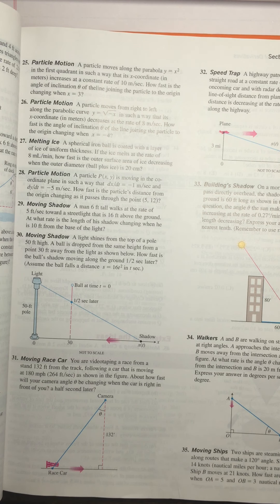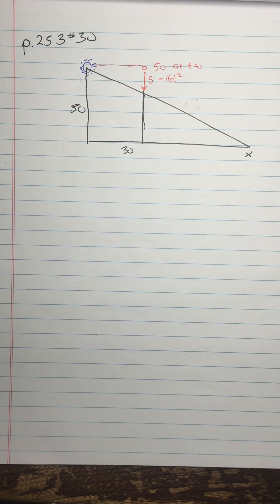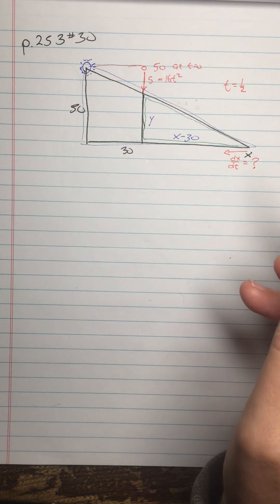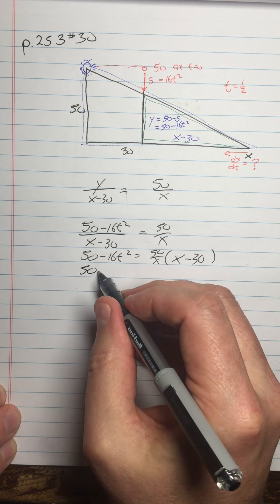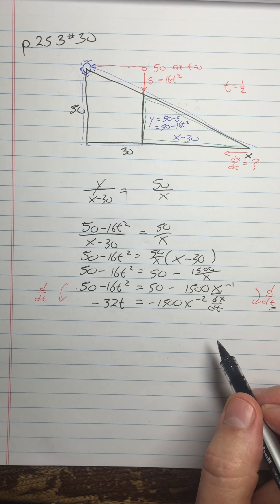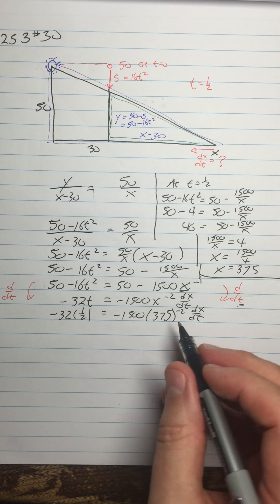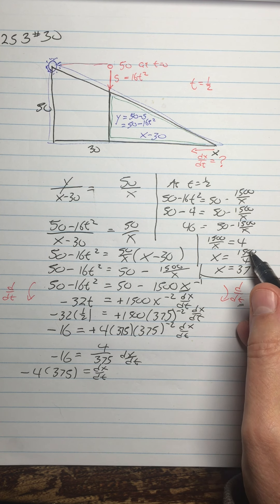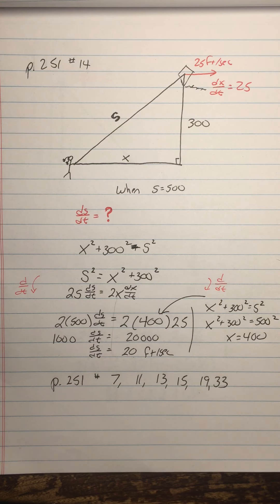Calc 4.6 Related Rates Part 6